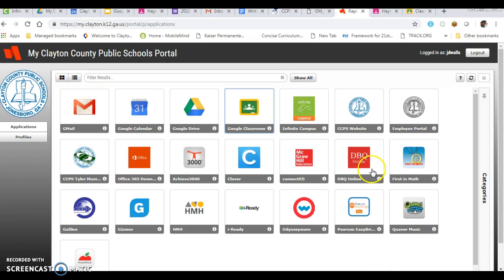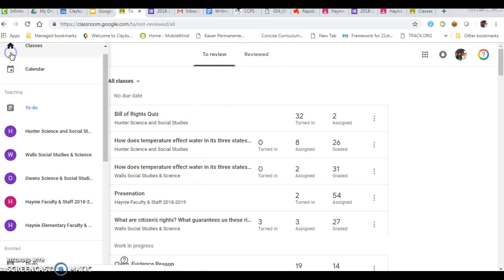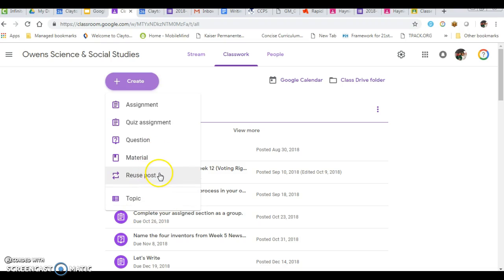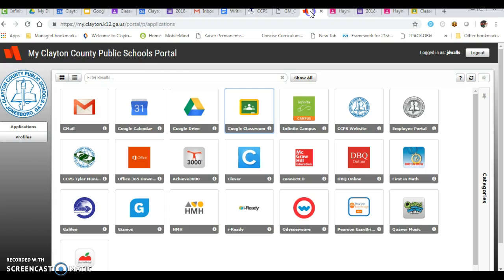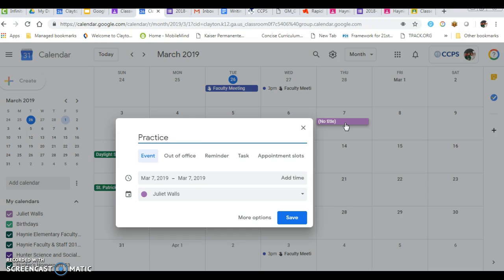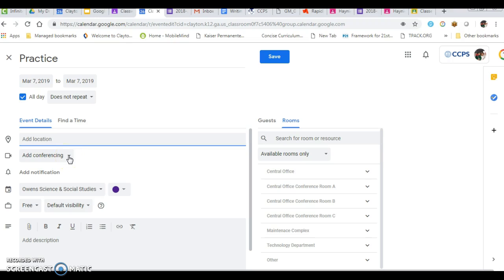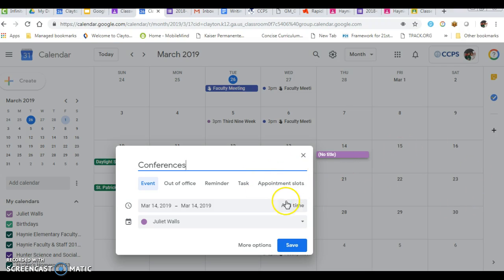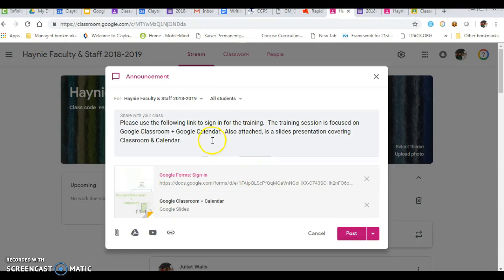Google Classroom + Calendar